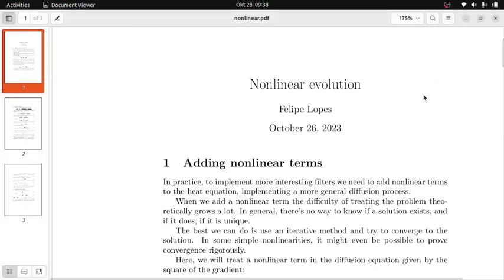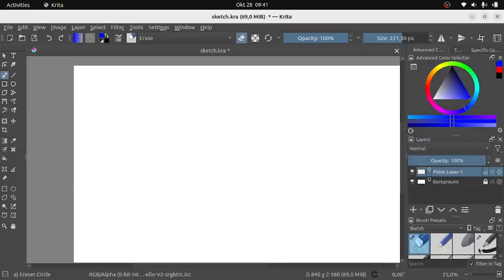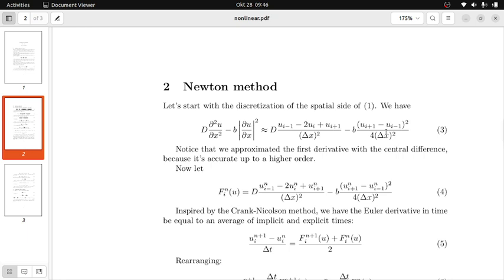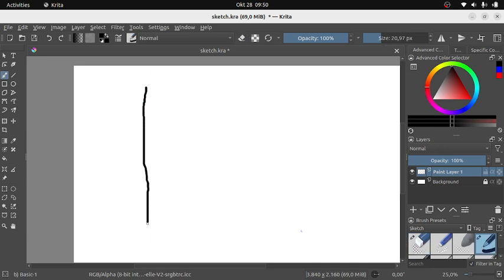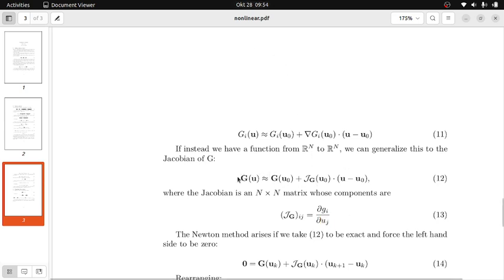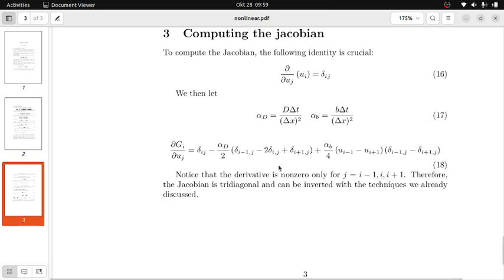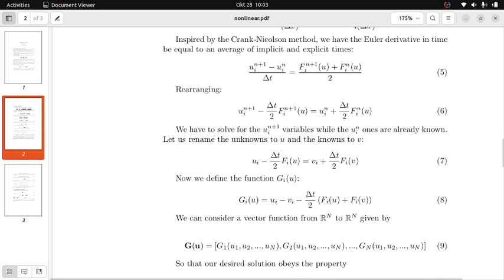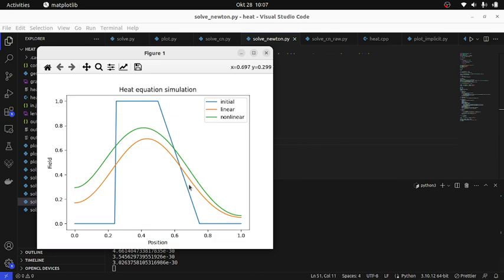Introduction to image diffusion filtering 9 | Newton method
We solve numerically a nonlinear diffusion equation using the Newton method.